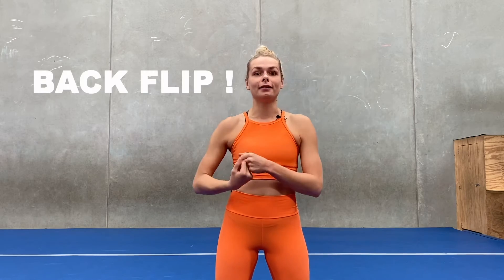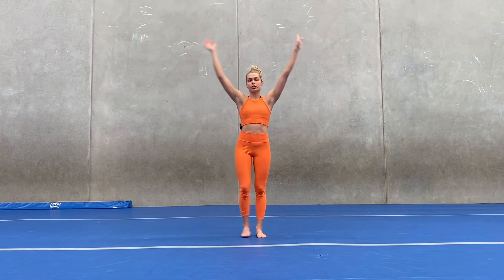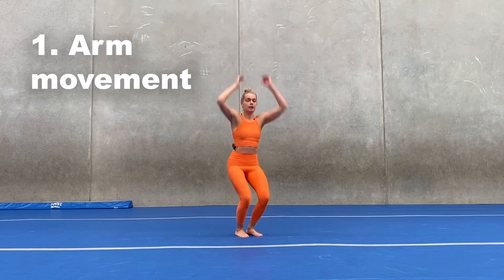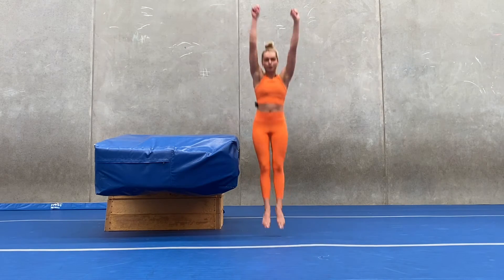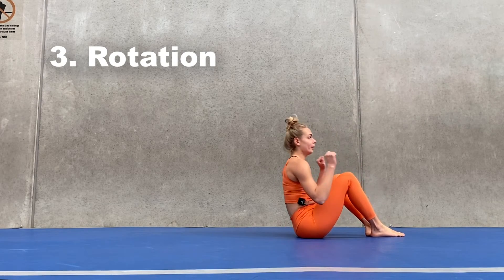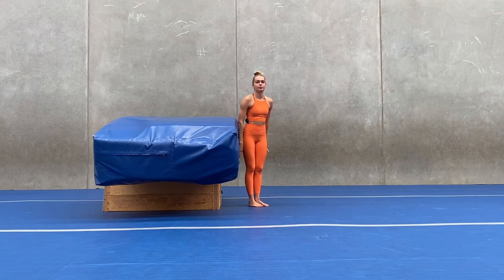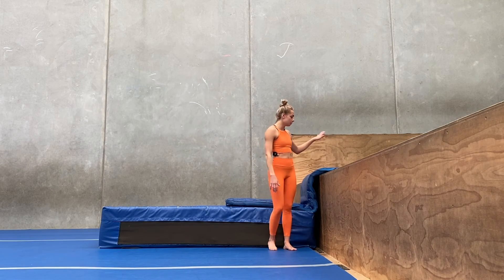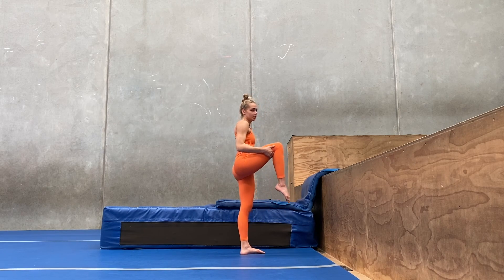Learn to BACKFLIP | for BEGINNERS | and OVERCOME Fear to do it !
In this video I am sharing some of the things I used when I first learned to do a back flip when I was 18 years old and with not gymnastic background. The drills we will be working on are a safe way to learn a backflip without having to "just do it" like in many of the other YT videos (I MEAN... It is crazy to see videos where they just go for it and learn it in 5 min = high five to those people). In this video you will not get your backflip in 5 min but you will also not land on your neck and cry of fear (like I would if someone just told me to do it on grass first time in my life).

All the stations (exercises) I am using here can be built at home it just takes a sunny day and patience. So no. you don't have to have access to a gym.

The space I am in is called Flow Academy of Motion in Albany (Auckland, New Zealand). They offer classes for both adults and children if you would be interested in learning calisthenics, parkour or flipping.

About channel:
TumbleFlipSplit is a flexibility, acro and body weight training universe for gymnasts, dancers, circus artists, pole dancers and aerialists.